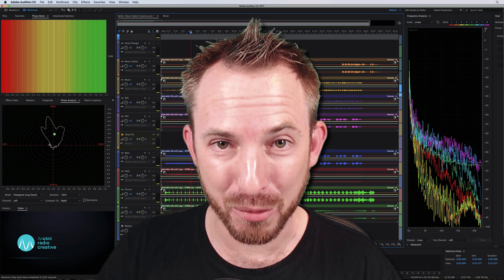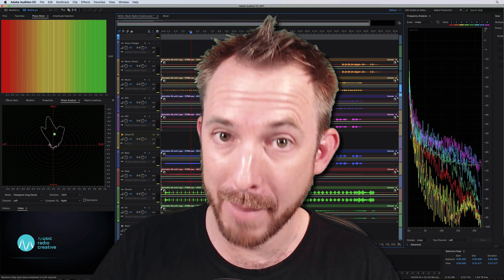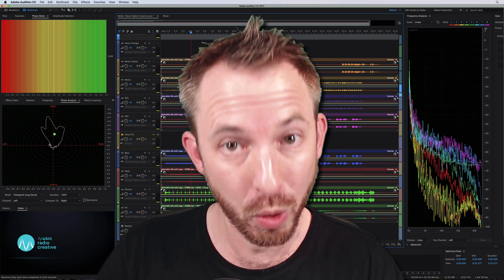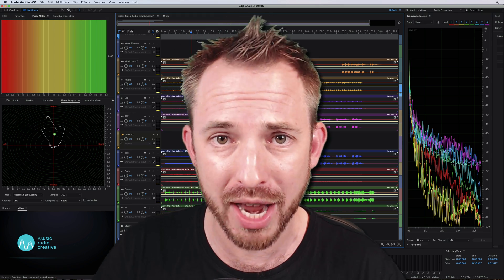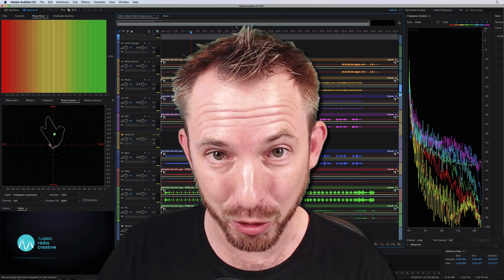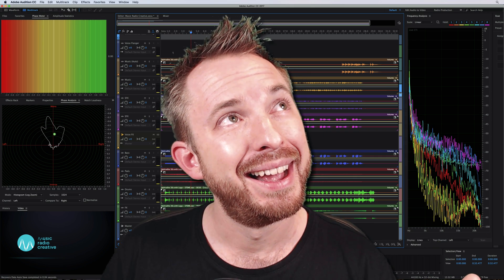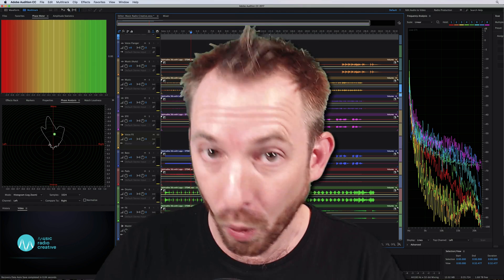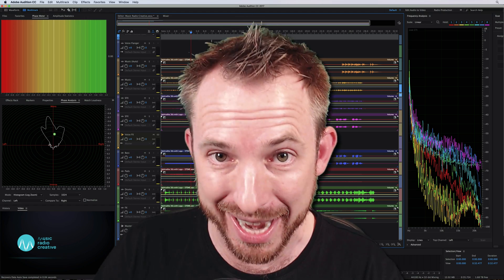Let's Create Awesome Audio!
◀ 🎙 Adobe Audition Presets! 🎧 The presets I use to produce awesome audio.

Learn audio production with Mike Russell using Adobe Audition CC and other audio editing software.

► How to Make Your Voice Sound Better
► Audio Editing Tips and Techniques for Voice Over Talent
► Production of Radio Jingles
► Creation of Audio for DJs Including DJ Drops & DJ Intros
► Podcasting Workflows and Producing  of Podcast Intros
► Beat Matching and Mixing Music
► Mind Blowing Vocal Effects
► Anything Audio!